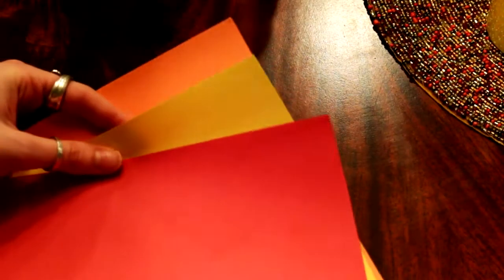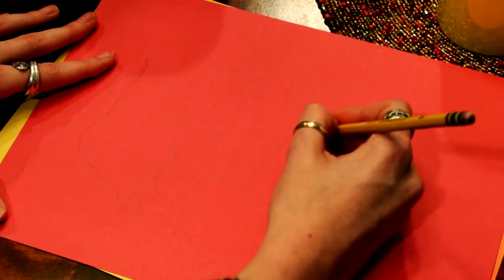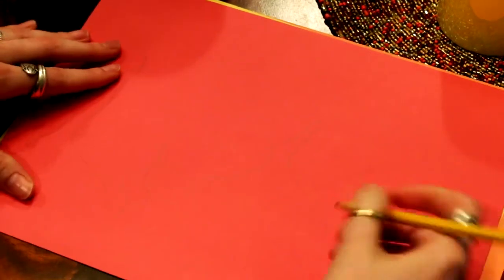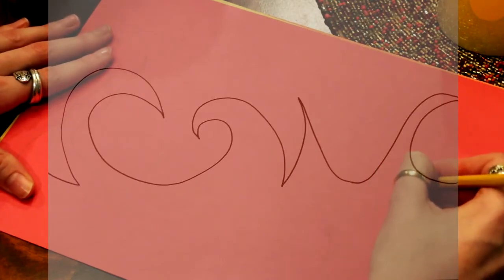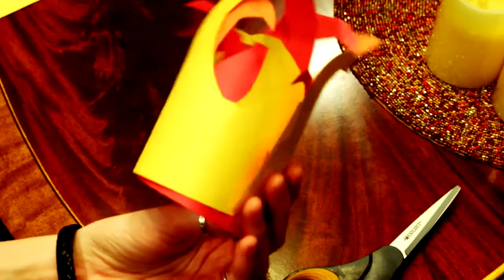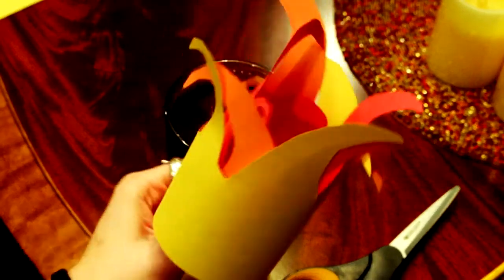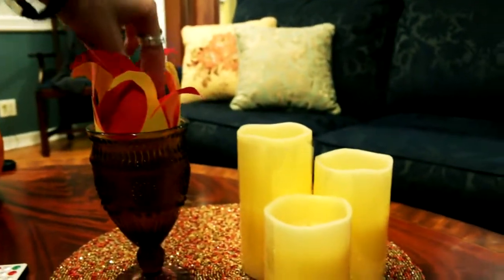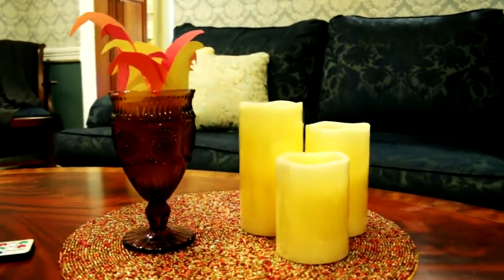DIY Goblet of Fire Decoration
This easy DIY Goblet of Fire is perfect for raffles, party games, or a decoration!